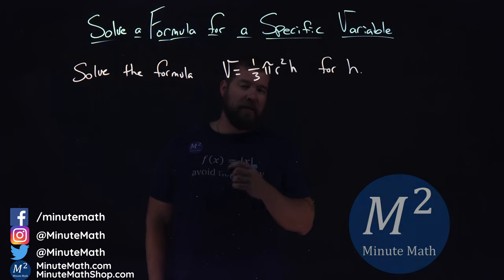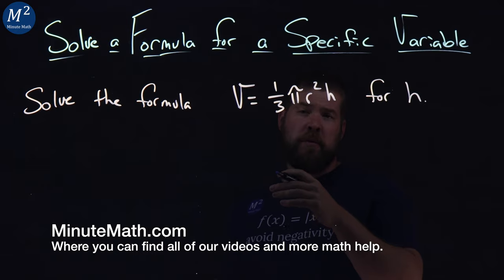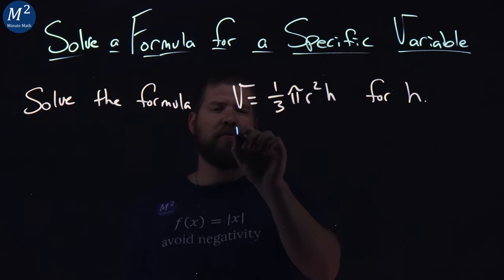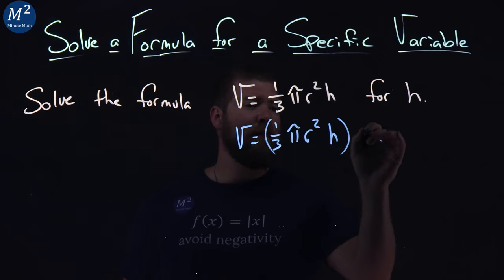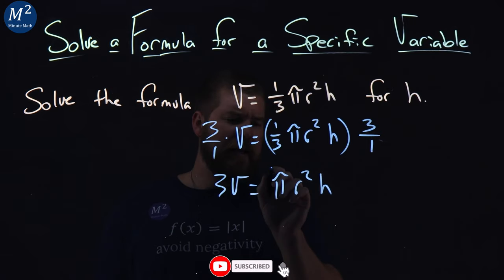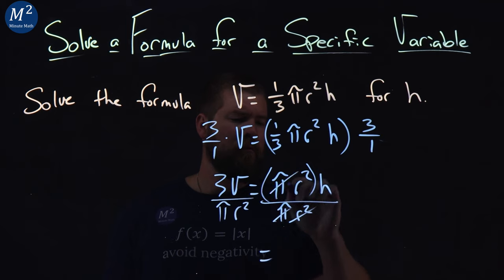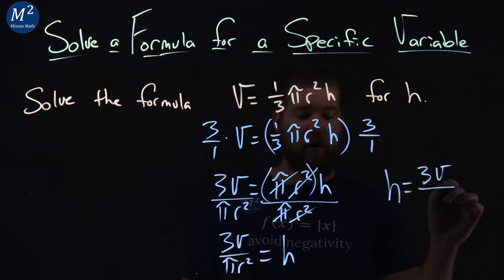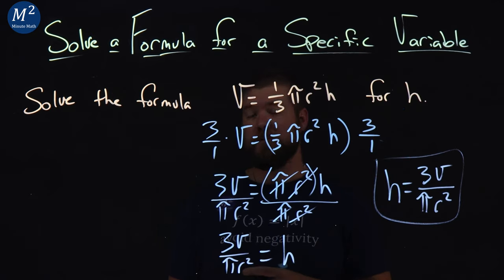Solve V=(1/3)(pi)r^2(h) for h | Solve a Formula for a Specific Variable | Minute Math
In this video we how to solve a formula for a specific variable. We solve V=1/3 (pi)r^2(h) for h.

Amazon Store Front: How we make our videos, Recommended Educational Resources, Etc.:

Marecek, L., & Mathis, A. H. (2020). Solve a Formula for a Specific Variable. In Intermediate Algebra 2e. OpenStax.